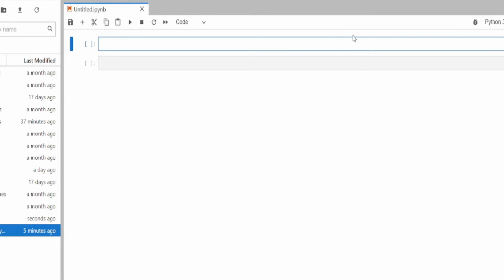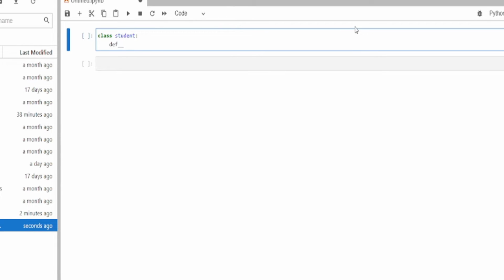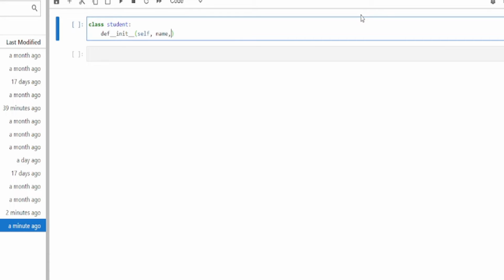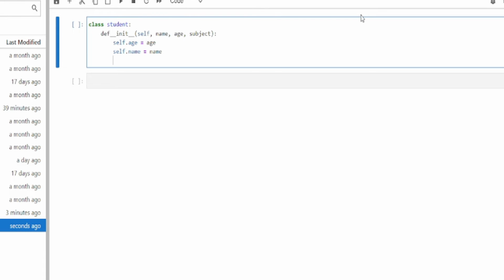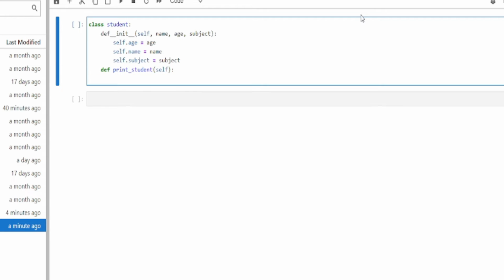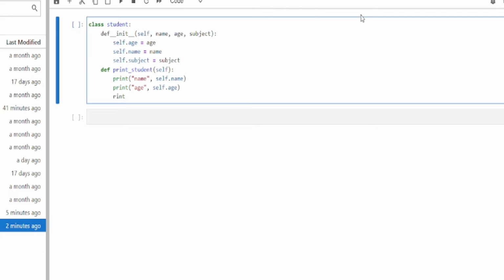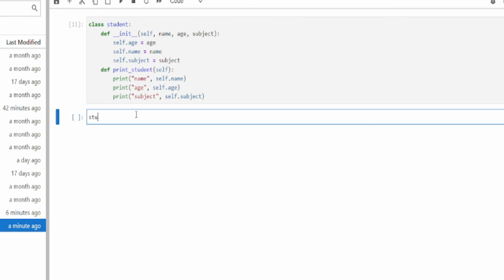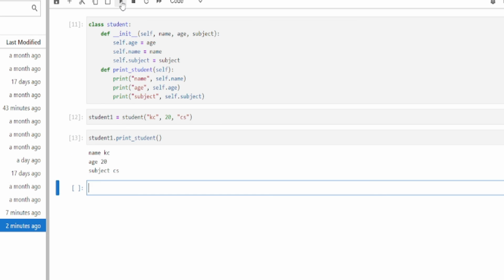how to create python object and initialisation what is init self keyword and constructor jupyter lab